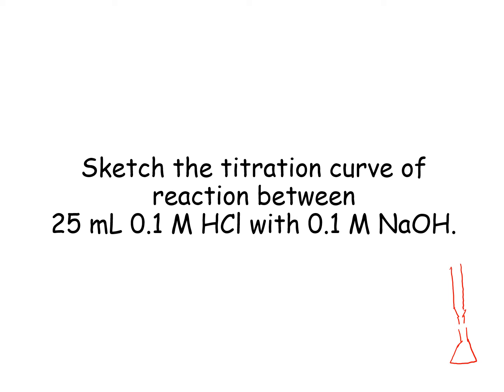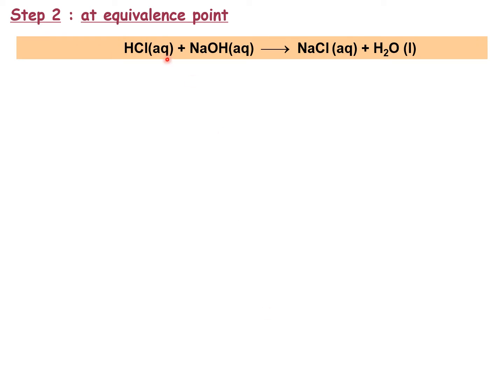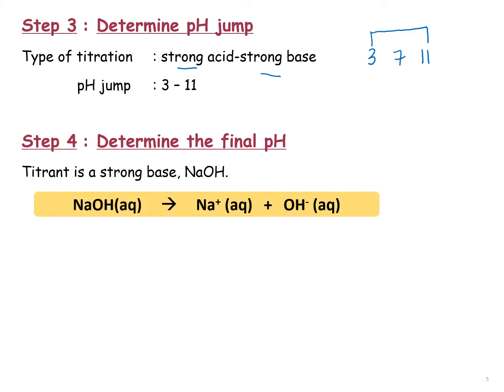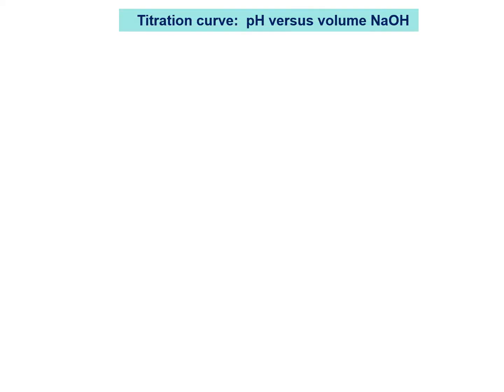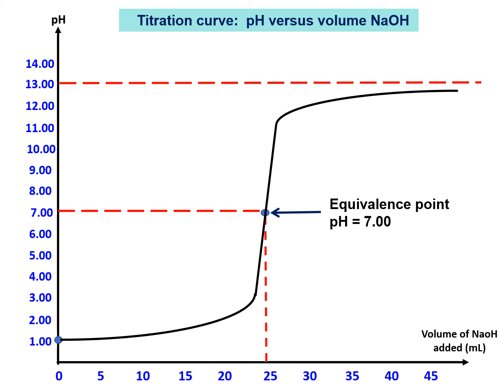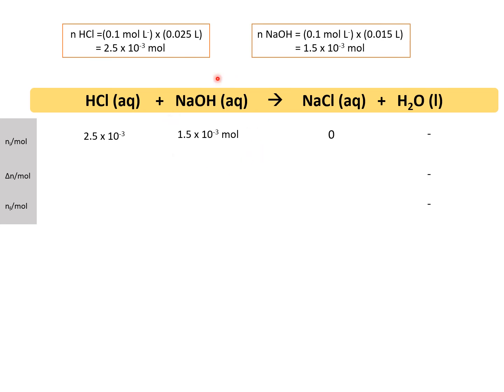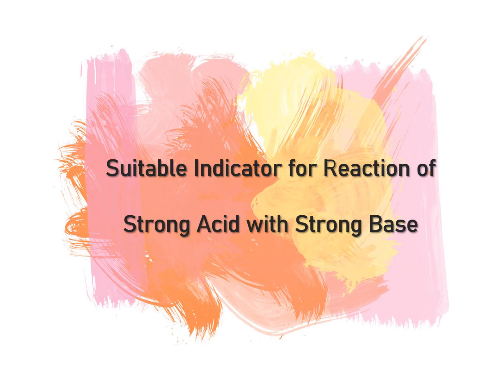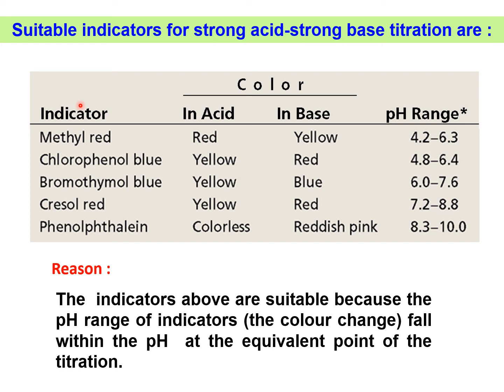SK015 : CHAPTER 7 IONIC EQUILIBRIA - 7.2 Acid & Base Titration (Strong Acid - Strong Base)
Explanation on how to sketch a Strong Acid - Strong Base Titration curve.